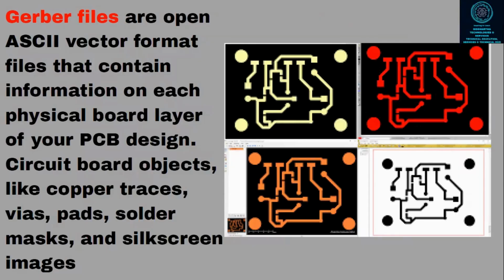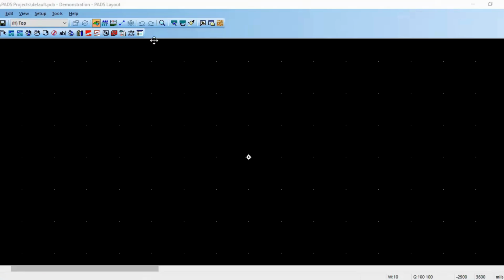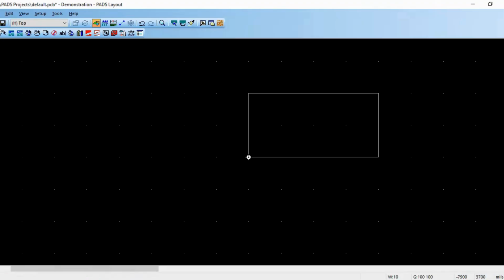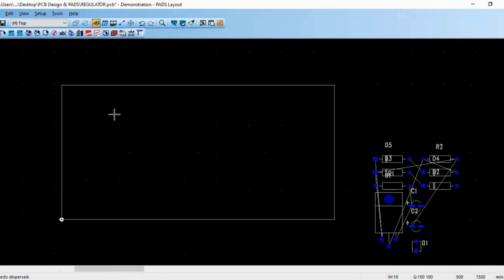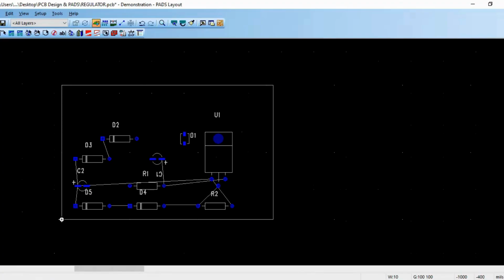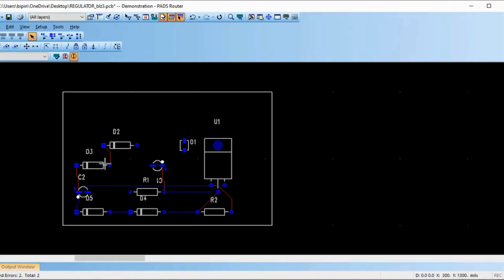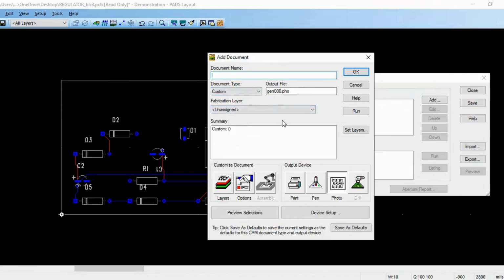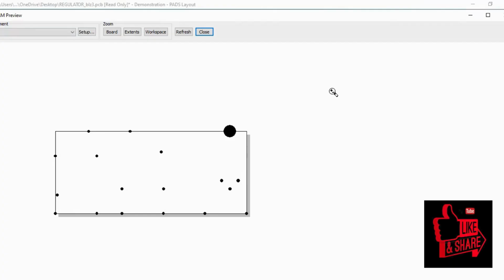Hands on skills & live practical PCB Design Made Easy part-II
Want to turn your circuit into a real working PCB? In this video/article, we’ll walk you through the complete process of designing a printed circuit board (PCB) using popular EDA (Electronic Design Automation) tools like KiCad, EasyEDA, or Altium Designer. From schematic creation to PCB layout and generating Gerber files — learn step-by-step how to bring your electronics project to life!